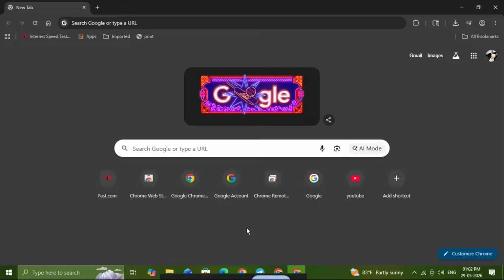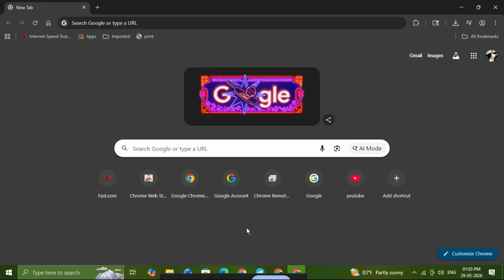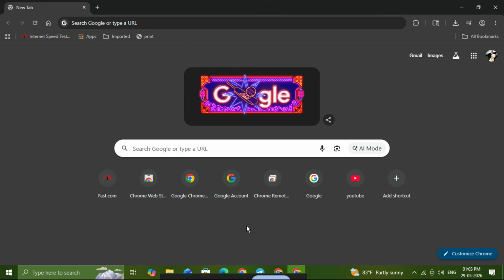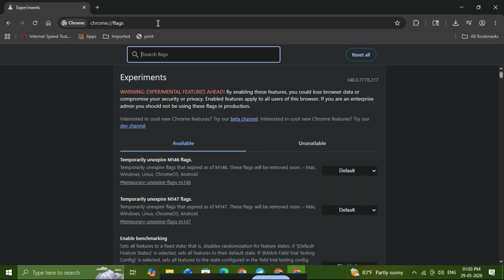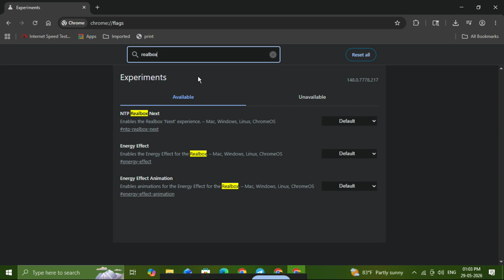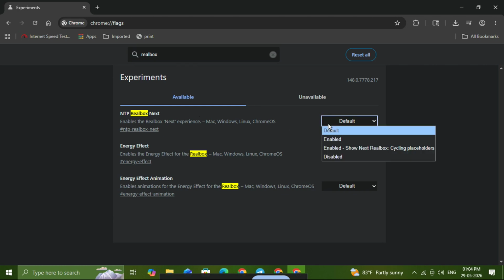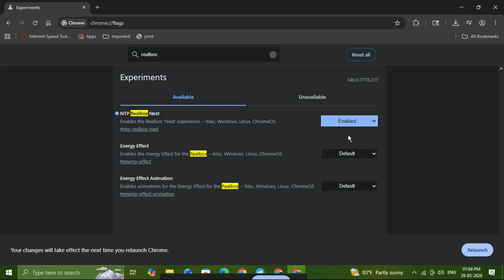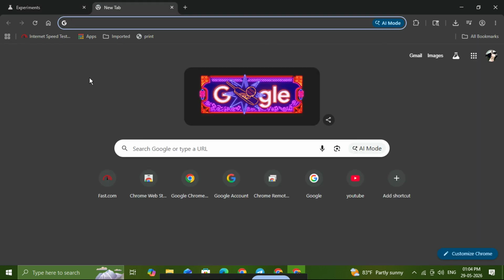How To Enable Real Search Box In New Tab Page In Google Chrome (Easy Guide)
Learn how to enable the real search box in the new tab page in Google Chrome using Chrome Flags. This quick tutorial shows you how to find the NTP Realbox Next flag, turn it on, and relaunch Chrome.

🕚Timestamps:
0:00 Introduction
0:19 Open Google Chrome
0:31 Open Chrome Flags
0:47 Search For RealBox
0:59 Enable NTP Realbox Next
1:16 Relaunch Chrome
1:29 Final Check And Outro

✍️What You'll Learn In This Video:
• How To Open Google Chrome Flags
• How To Search For The RealBox Flag
• How To Enable NTP Realbox Next
• How To Relaunch Chrome To Apply Changes
• How To Check The New Tab Real Search Box
• How To Use Chrome Experimental Settings Safely

💡Pro Tips For Enabling Chrome Flags:
• Always change only the flag you need to avoid unwanted browser behavior.
• If the new tab page does not update right away, open a fresh tab after relaunching.
• Chrome Flags are experimental, so make note of any changes you make.
• If needed, you can return the flag to Default to undo the change.